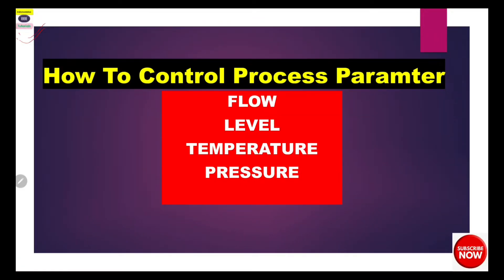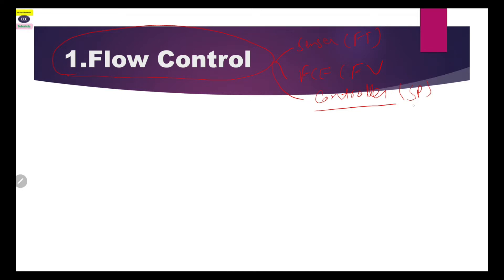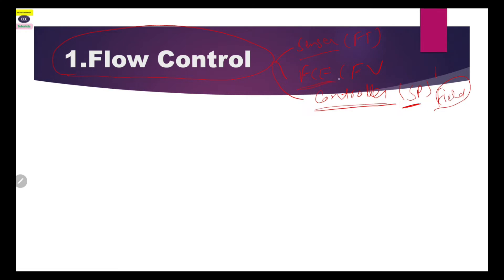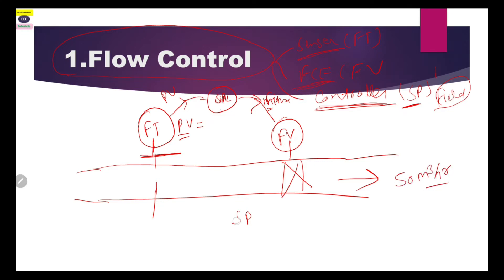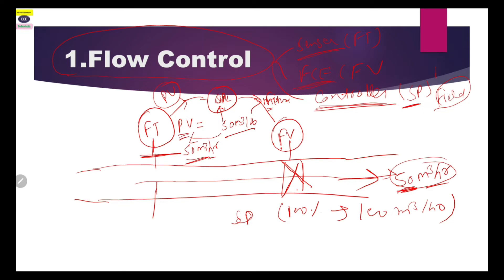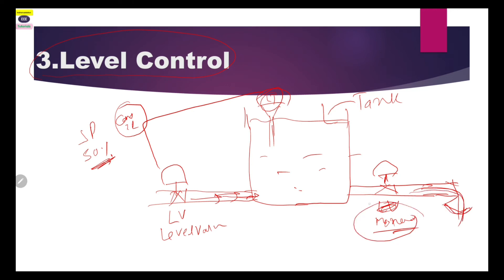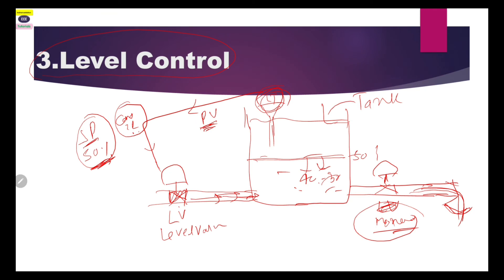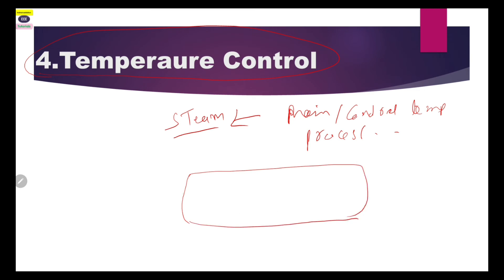Industrial Instrumentation Tutorial-How To Control Pressure,Flow,Level,Temperature Of Process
1.How To Control Flow in pipeline ?
2.How to control pressure?
3.How to control level of vessel ?
4.How to control temperature of process?

About US :-
So understanding about Industrial instrumentation is very important for fresher as well as for instrumentation technician. Industrial instrumentation and control learning will help him/her to troubleshoot the field instruments and control system in easy way.
Channel Topics :-
introduction to Industrial instrumentation?
instrumentation engineering basics?
What is the Industrial instrumentation and control, process control?
Importance of process control in oil and gas industry ?
What is the Industrial instrumentation engineering?
introduction to sensor and Industrial instrumentation, process instrumentation?
Industrial instrumentation pdf and notes ?
Industrial instrumentation Book list?
instrumentation interview question and answer?
instrumentation engineering jobs?
instrumentation engineering jobs in government sector?
Industrial instrumentation in Hindi?
electronics and instrumentation
electrical and instrumentation engineering?

There will be a lot of topics we will cover here.